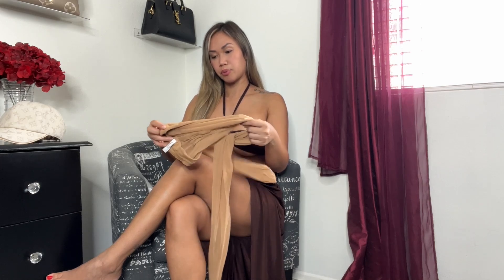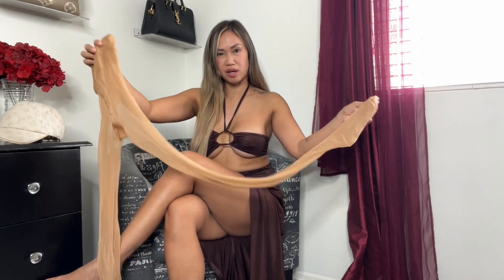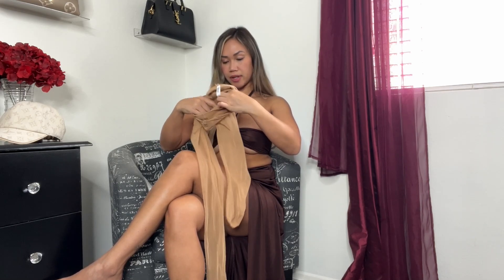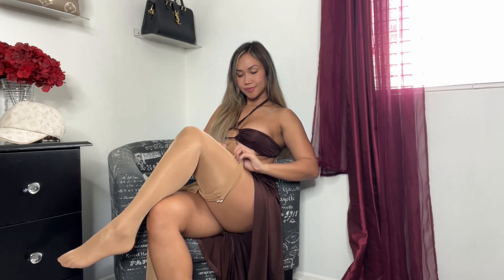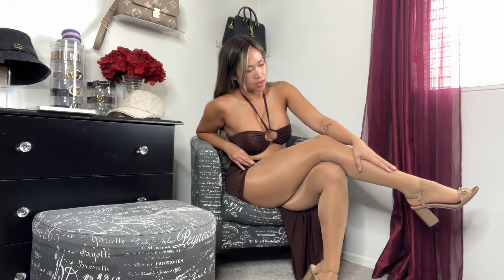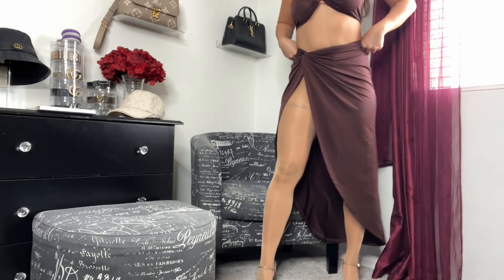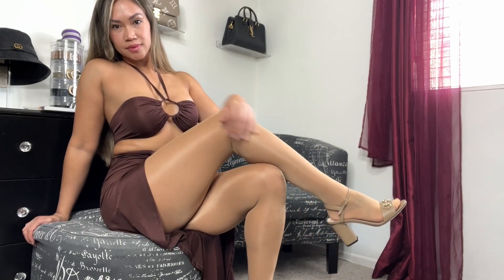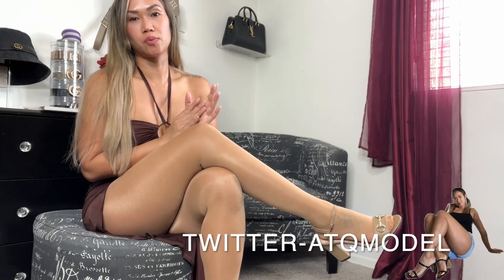SHINY PANTYHOSE WITH 2 PIECE SLIT DRESS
🌟Wishlist to try on and review  :
ATQofficial